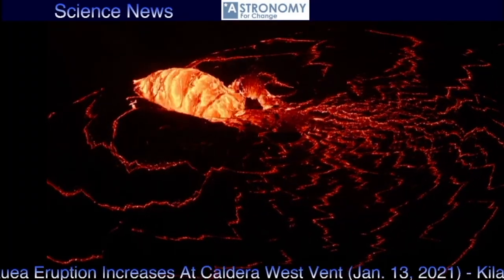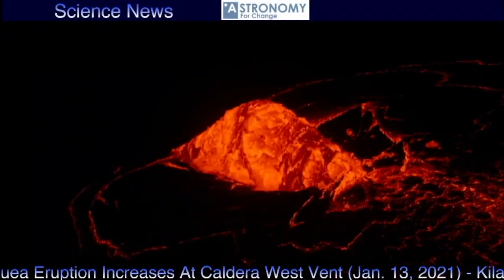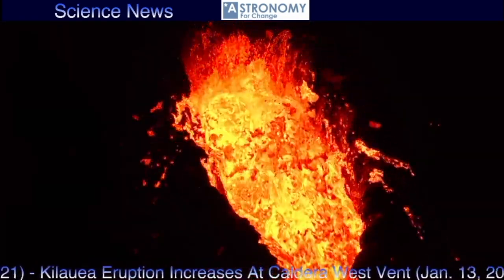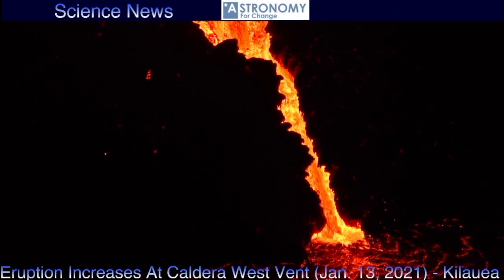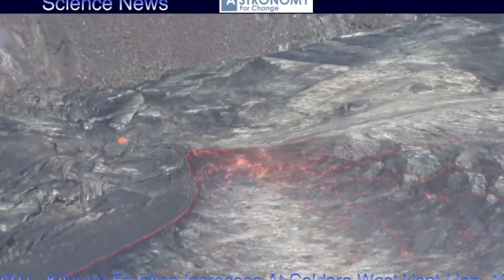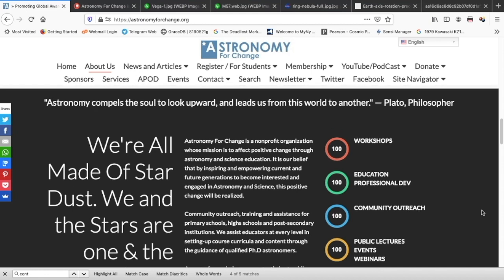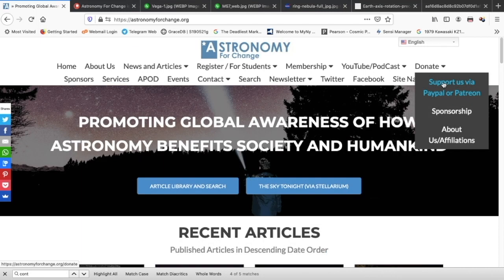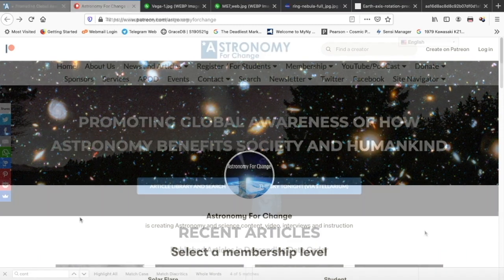Breaking Science News! Kilauea Update!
Last month we brought you Kilauea LIVE! Well, the fun continues with the volcano remaining active and eruptive as the lava lake continues to fill the caldera.

In today’s video, well take a look at the 24-hour thermal scan of the caldera’s well, a thermal webcam at the summit rim of the volcano; we’ll zoom in to take a look at how the lava is filling the caldera and then go for a ride in the USGS helicopter as it skirts the rim.

Video specific content links:
US Geologic Survey: usgs.gov